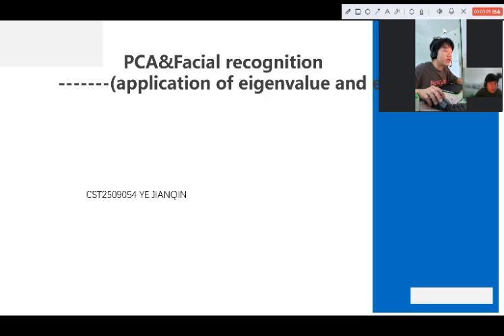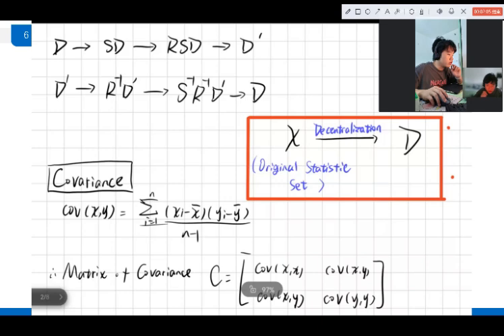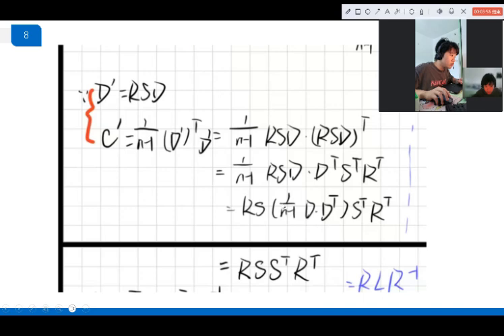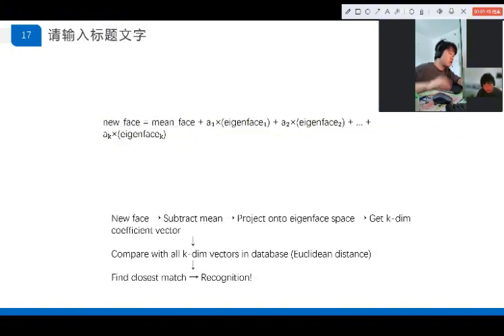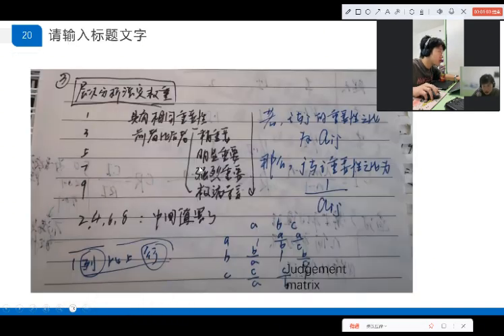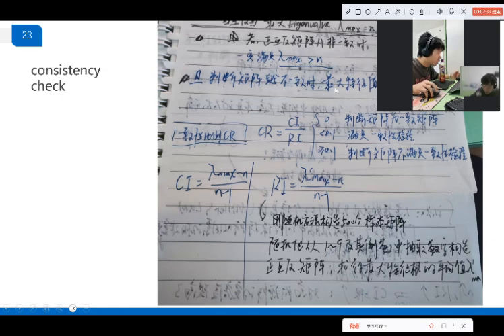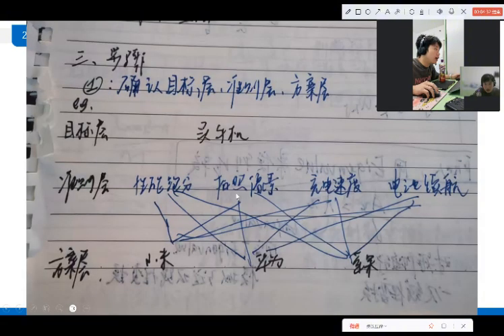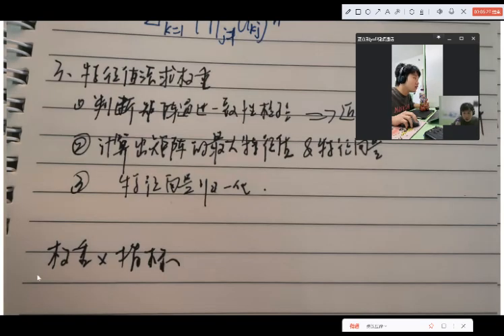CST2509054 YE JIANQIN PCA,AHP,Facial recognition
PCA,AHP,Facial recognition
application of eigenvalue and eigenvector
Xiamen University Malaysia